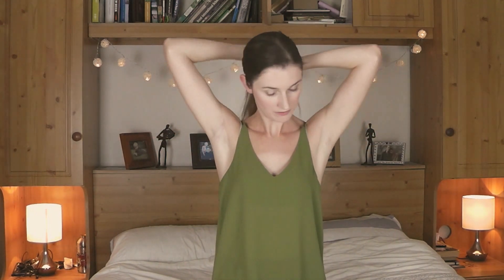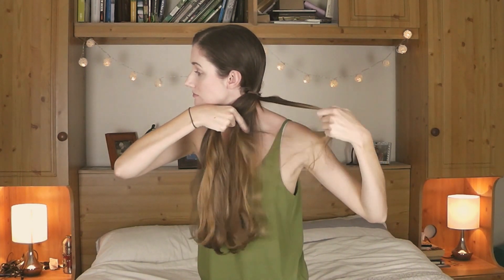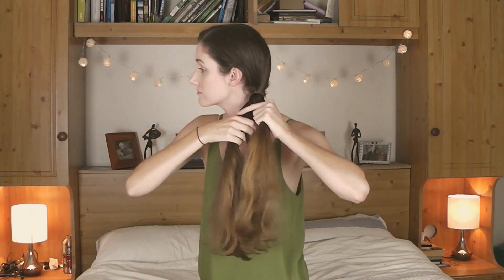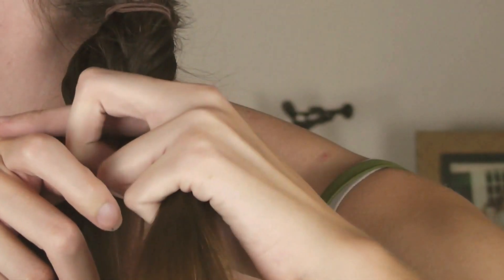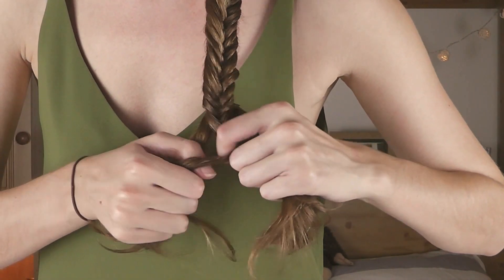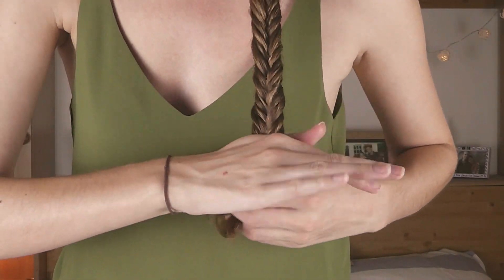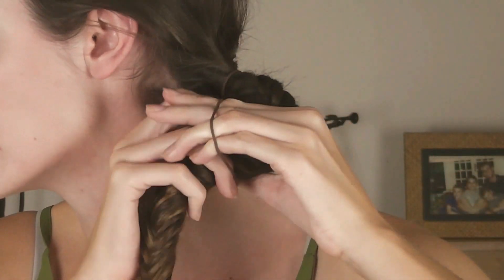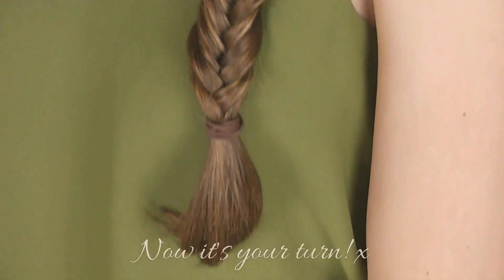How To: Fishtail Braid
I have done a quick tutorial on how to do one of my favourite hairstyles, the fishtail braid.

Whenever I do my hair in a fishtail braid I always get loads of 'oohs' and 'ahs' and 'how did you do that?" but it's not as hard as people tend to think!